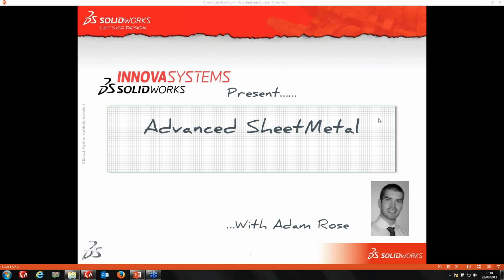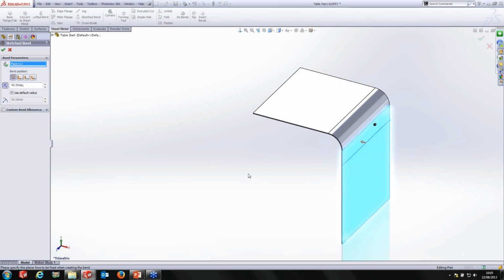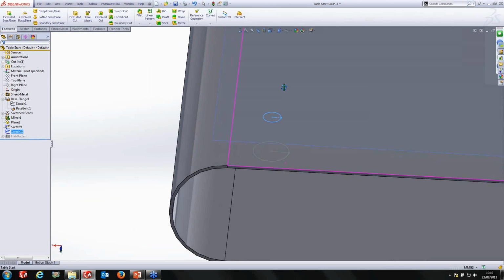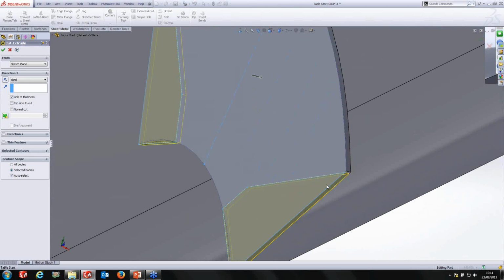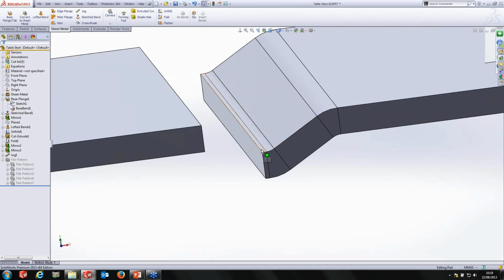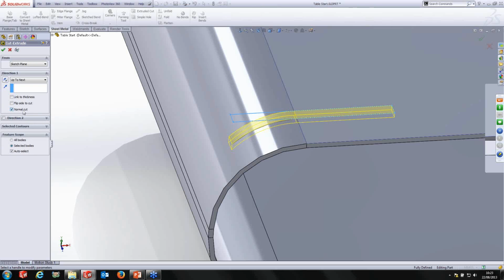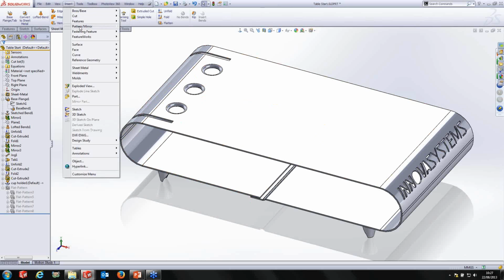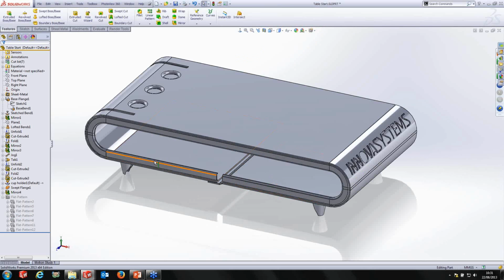Using Advanced sheet metal functionality in SolidWorks